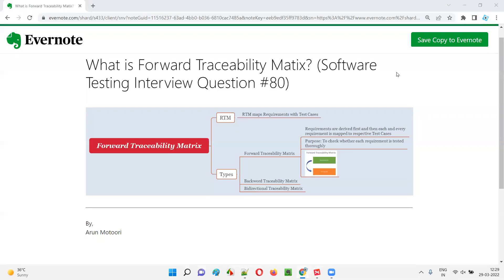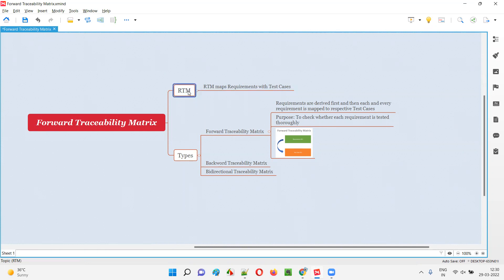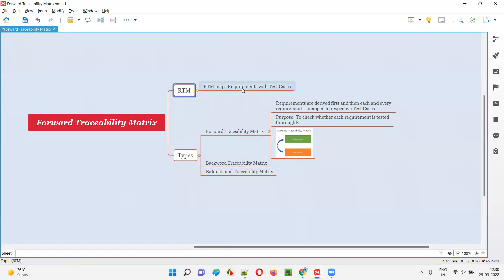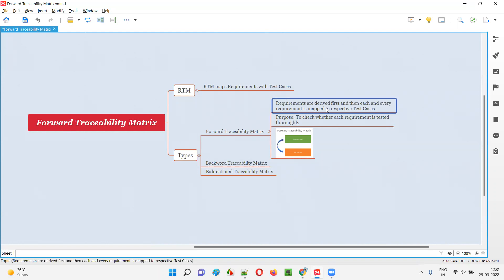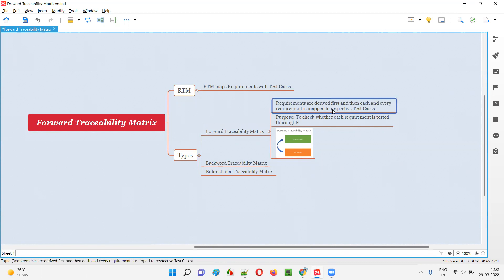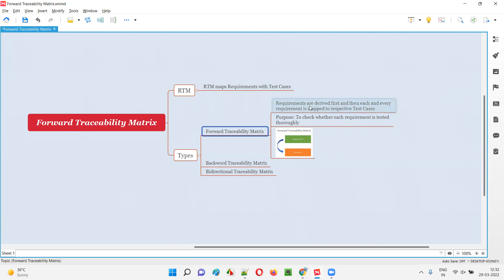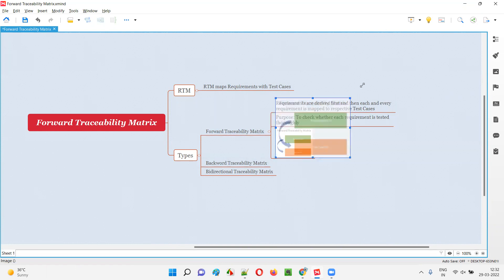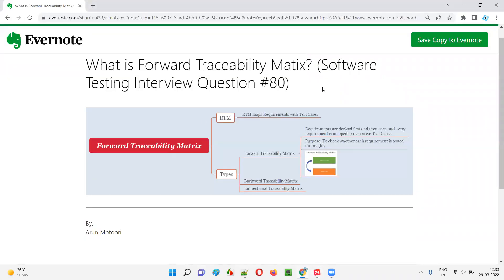What is Forward Traceability Matrix? (Software Testing Interview Question #80)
In this session, I have answered one of the Software Testing interview questions i.e. What is Forward Traceability Matrix?